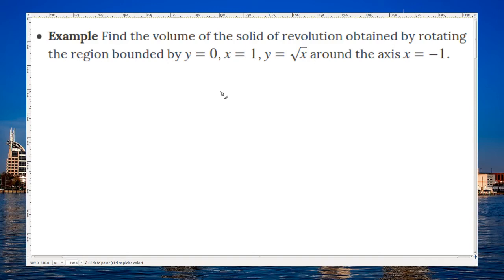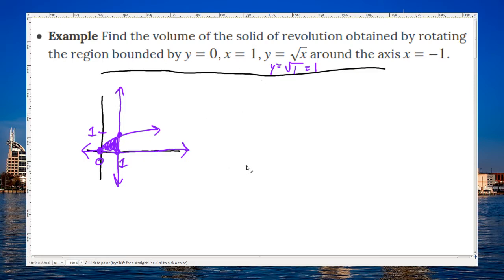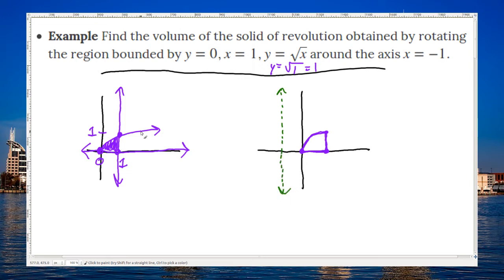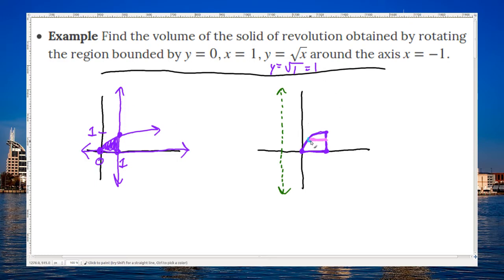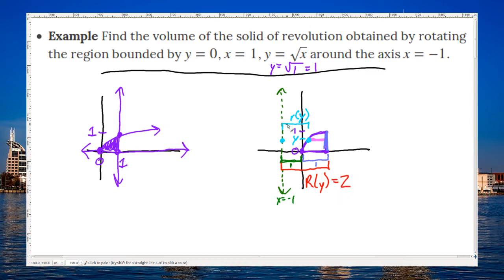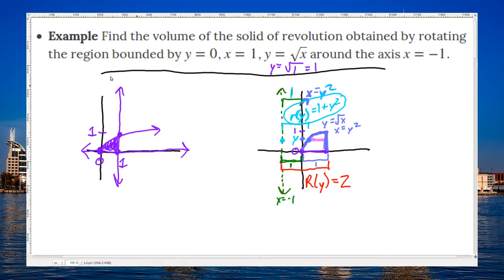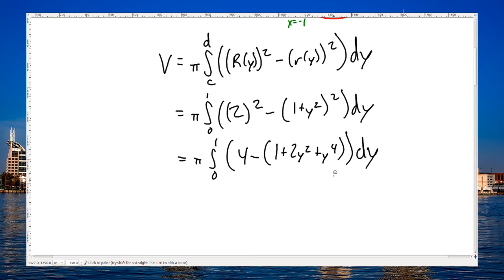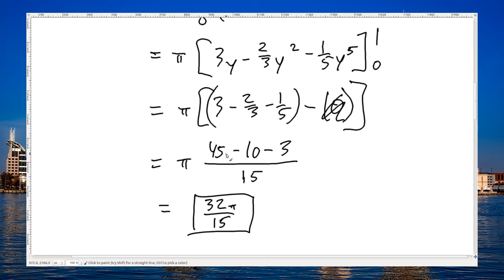Calculus 2 - 3.3.2